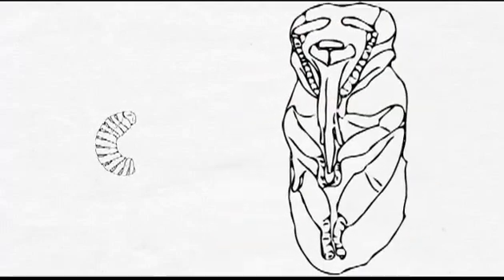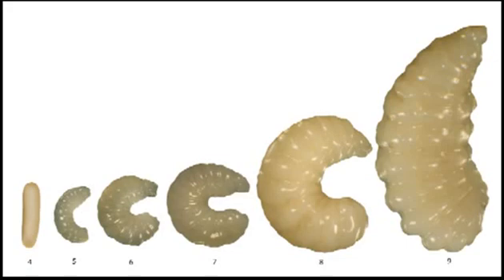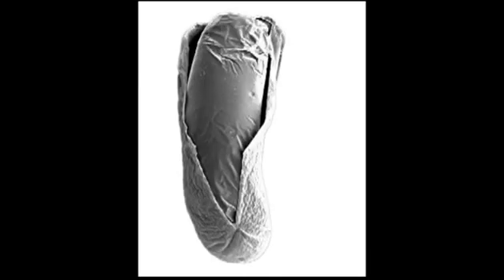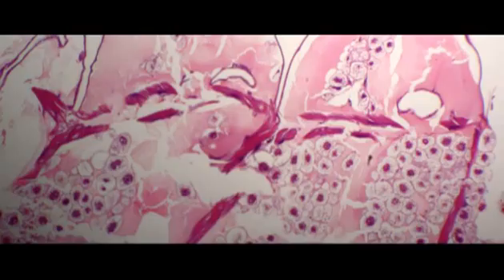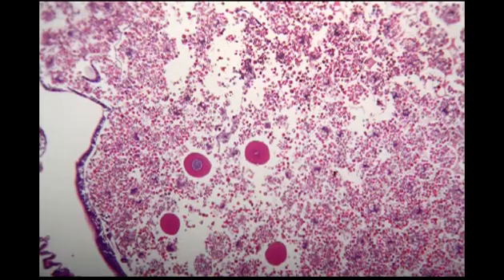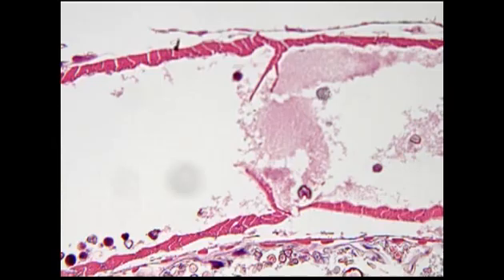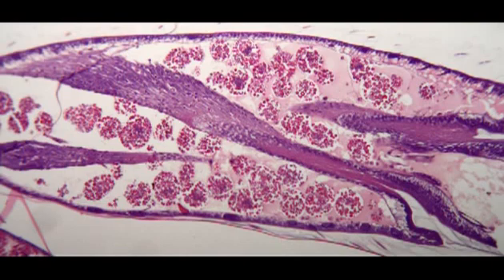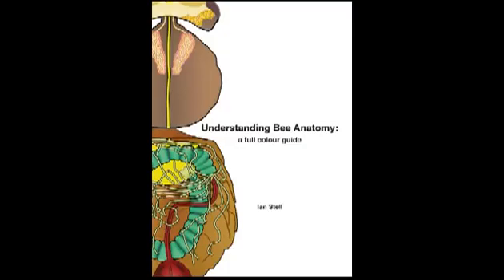Bee metamorphosis: remarkable internal changes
This video describes the remarkable changes which take place during the transformation from larva to pupa. The images are largely drawn from my book: Understanding Bee Anatomy. The images are made by various techniques to illustrate the fascinating detail of these remarkable insects.